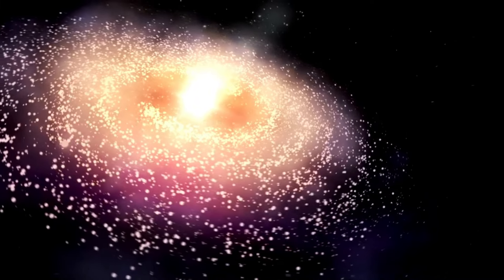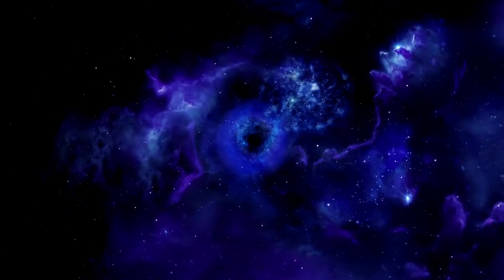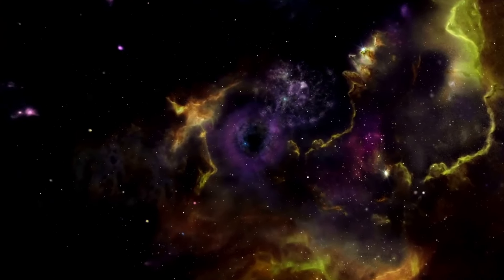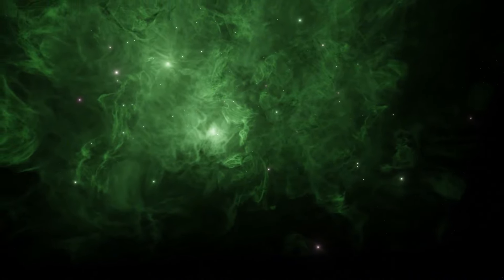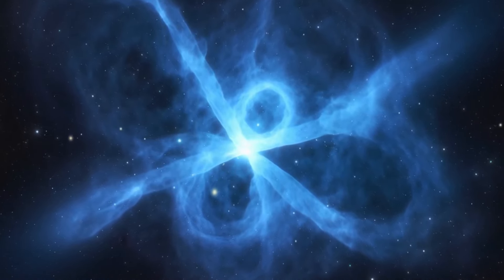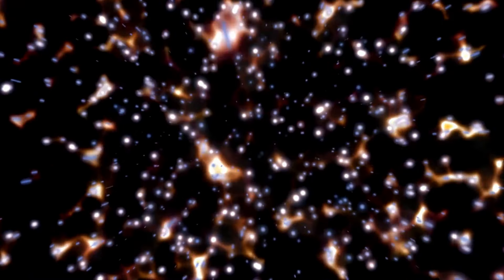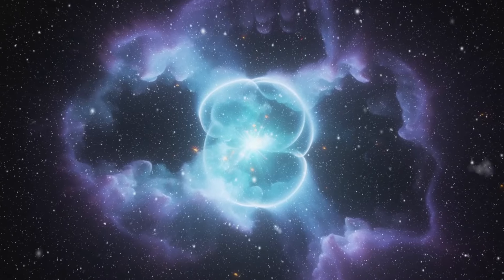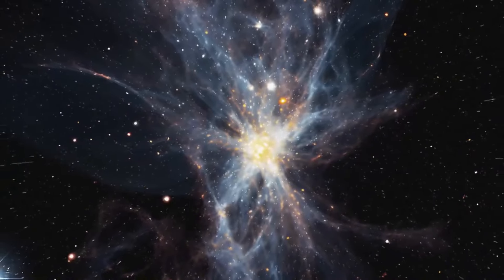IT’S GETTING BAD! James Webb's Finding Ends Debate in Physics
In a monumental leap for astrophysics, the James Webb Space Telescope has made a discovery that could redefine our understanding of the universe. Join us as we delve into the implications of this finding and its potential to settle long-standing debates in physics. Could this be the breakthrough that changes everything? Let's explore the science behind the headlines.